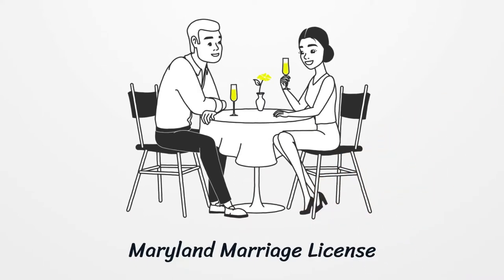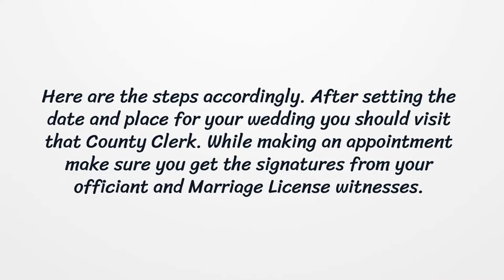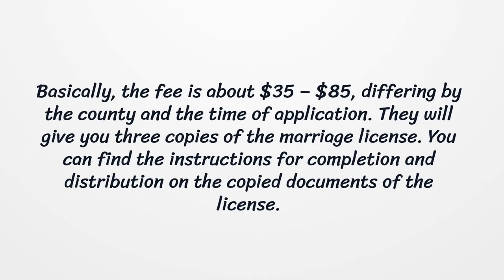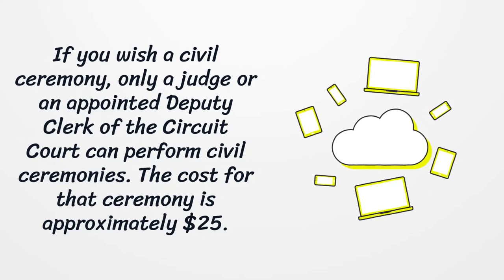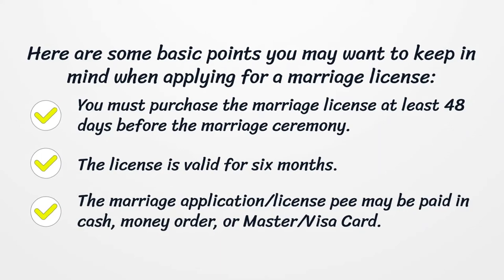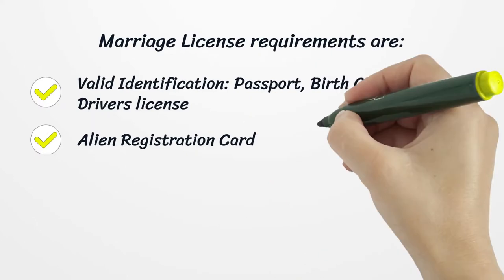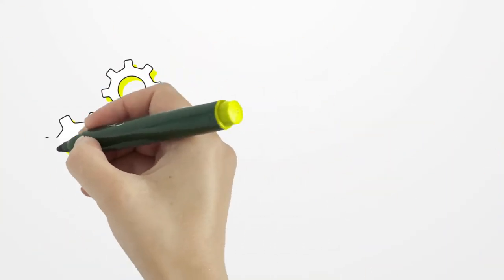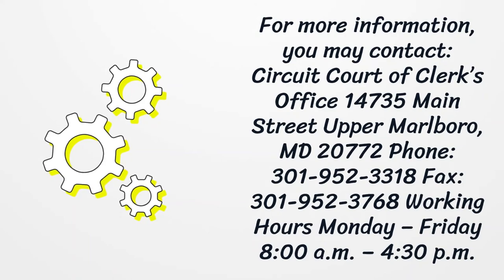Maryland Marriage License - What You need to get started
On our page, you’ll get the latest detailed information on getting a Maryland Marriage License.  Here you can find how to apply for your license